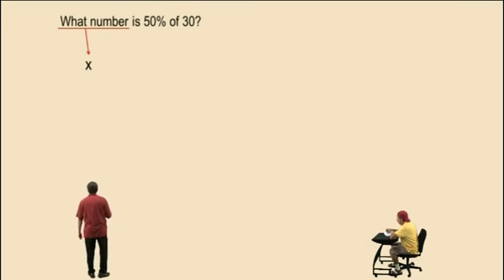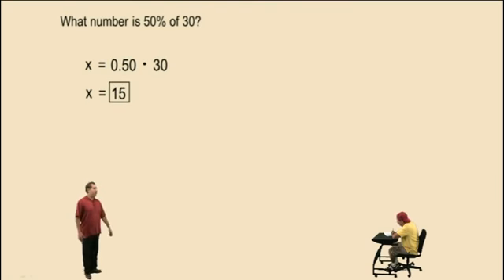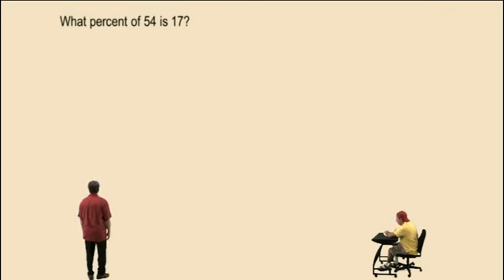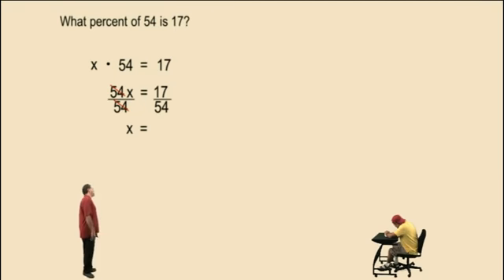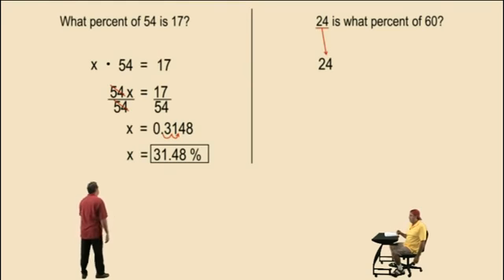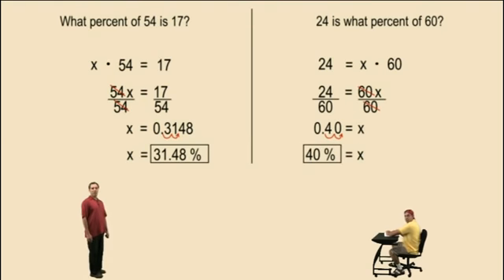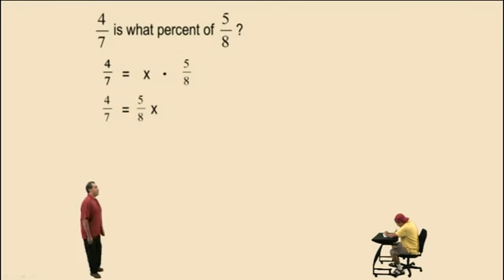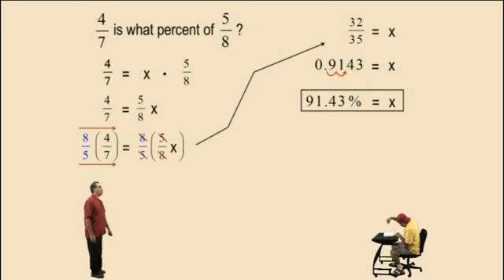How To Solving Basic Percent Problems Simple Method